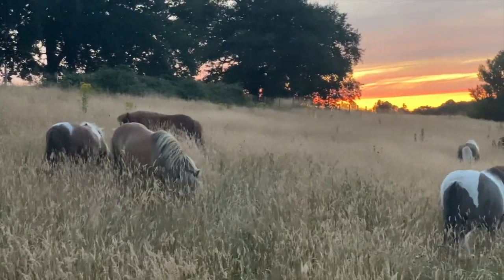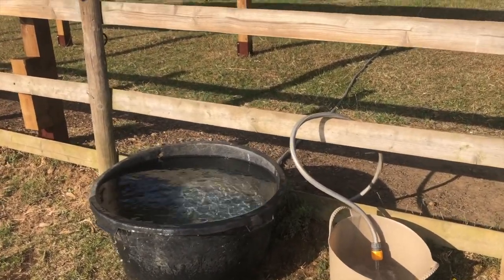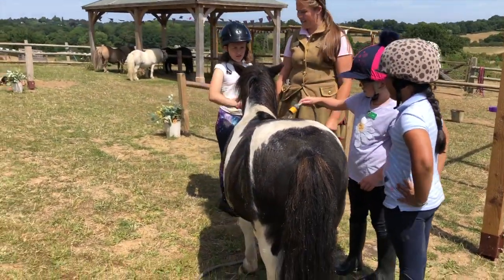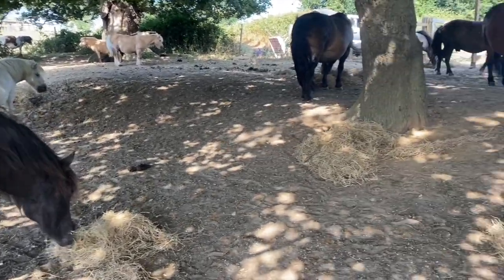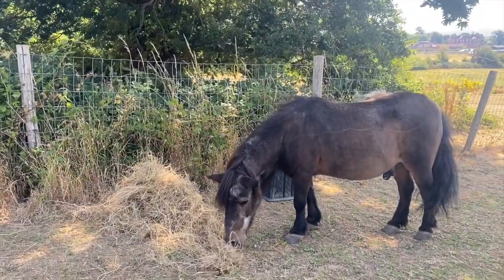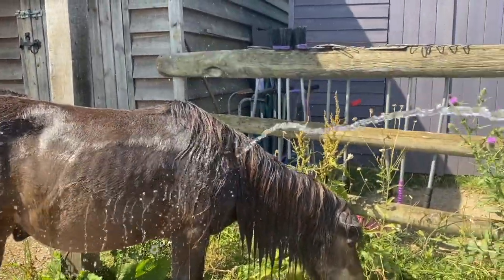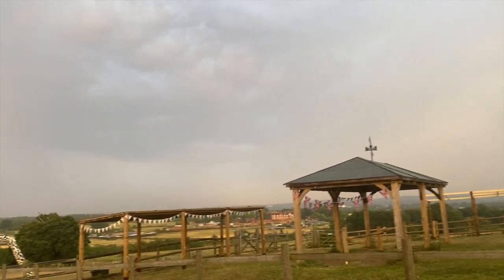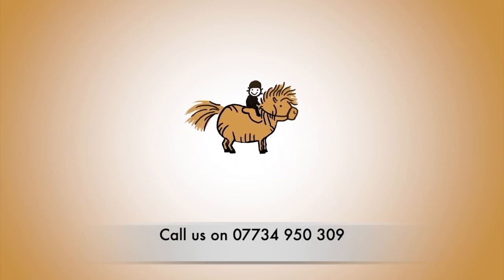Shetland Ponies in the Extreme Heatwave- TV Ep 395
Join Rosemary to find out how the Shetland Ponies coped in the Extreme heatwave.

It’s getting hotter at The Ranch and there’s a heatwave predicted for the next three days. We’ve had to close The Ranch because we can’t ride in this heat. The temperature is predicted to go to up to 40 degrees Celsius!

Shetland ponies prefer cold weather, so we have to work out how to keep the ponies cool.

To help the Shetlands cope in the extreme heatwave we took extra precautions:

Extra fresh water sources in the ponies’ fields
Placing buckets of water in shady areas for the ponies
Hose pipe training, getting the ponies used to being hosed down with cold water
Putting out hay in shady areas under the trees, so the ponies don’t graze under the hot sun

Once the temperatures reached 40 degrees Celsius, we were hosing down the ponies with cold water every two hours

We washed the dark ponies, Batman, Teddy Bear and Dreamcoat, as their coats absorb more heat in the sun. Elgin Sunset too is old and therefore vulnerable in this extreme heat. By mid-afternoon the ponies were looking forward to their showers.

Finally, there was a rainbow at the end of the day quite literally as the rains came and gave cool relief to the ponies.

Phew! The rains cooled The Ranch and the ponies were looking more active grazing around the fields in the evening. Well done ponies, we managed to beat the heat!

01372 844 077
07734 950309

Get involved with Shetland ponies – find out more:
Our  Shetland ponies live in Surrey, England, UK and are all trained to be ridden by children. Our aim is to help more children start pony riding and for more Shetlands to have loving active homes where they are well cared for.